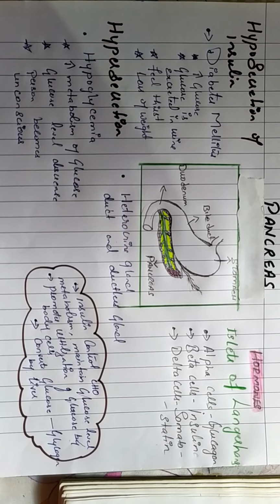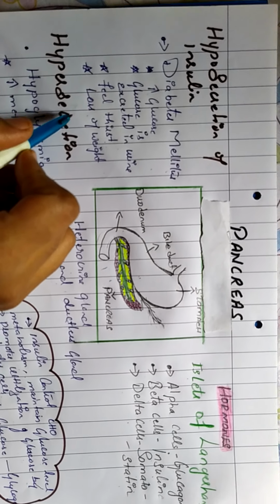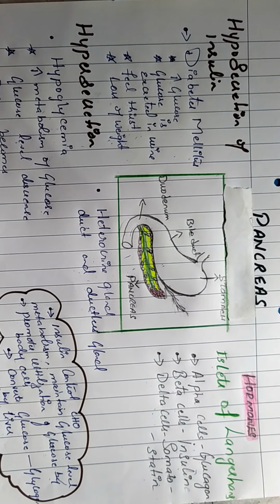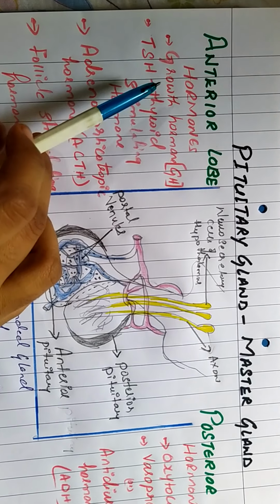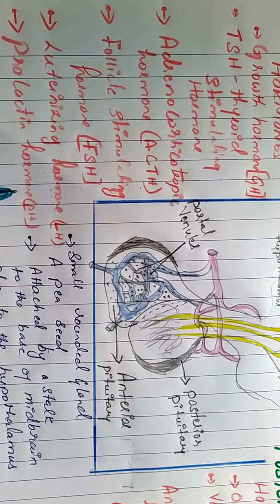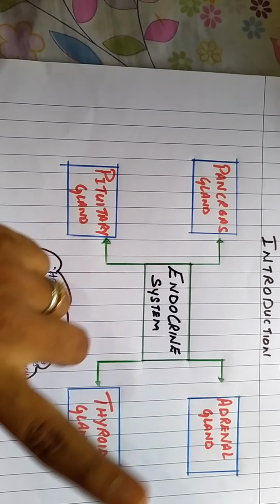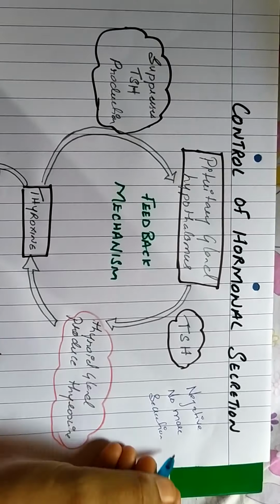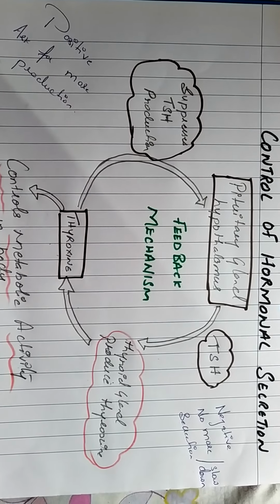Endocrine system part 2 pancreas and pituitary gland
Four types of glands and hormone produce by them
Adrenal Gland
Thyroid Gland
Pancreas Gland
Pituitary Gland
Control of hormone secretion and feedback Mechanism

Regards Ayesha